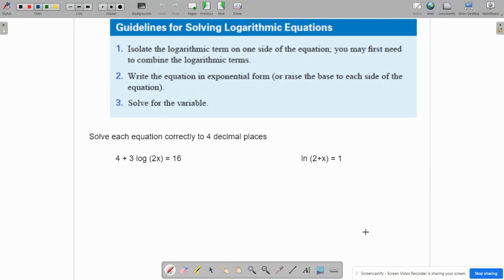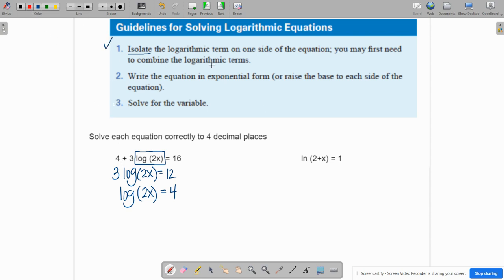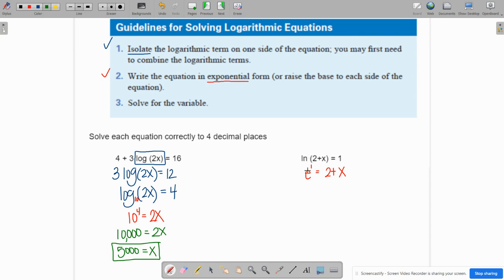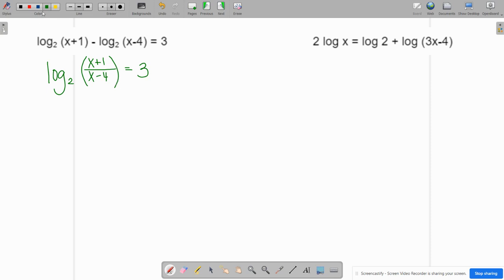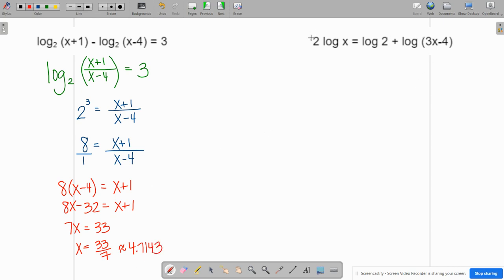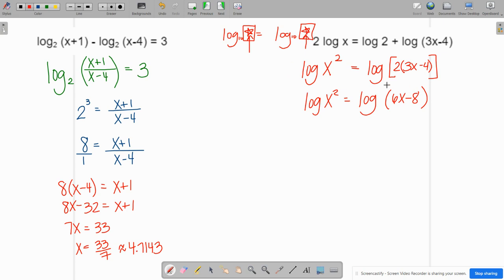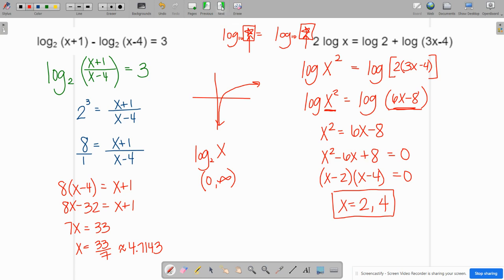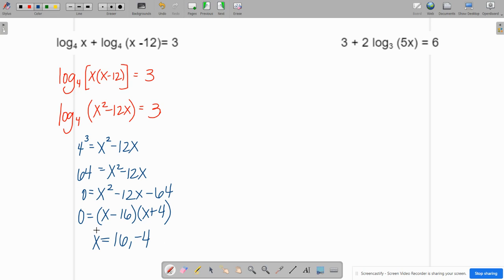Solve Logarithmic Equations